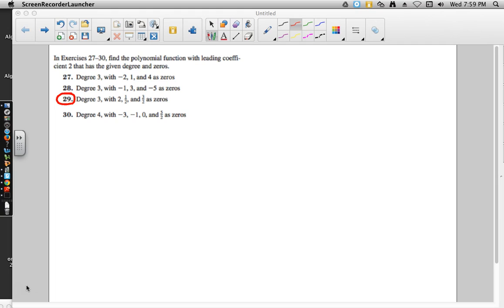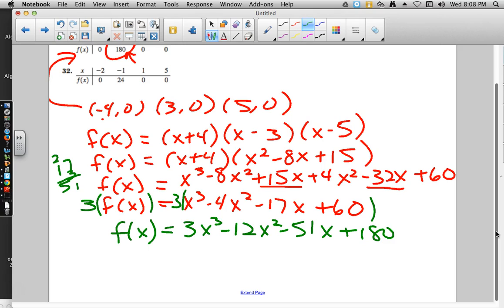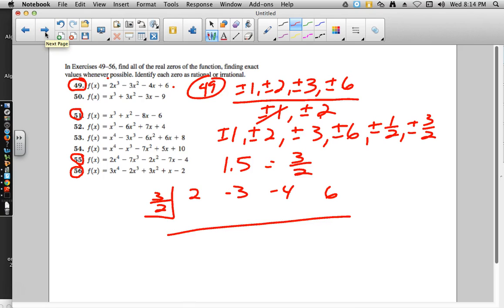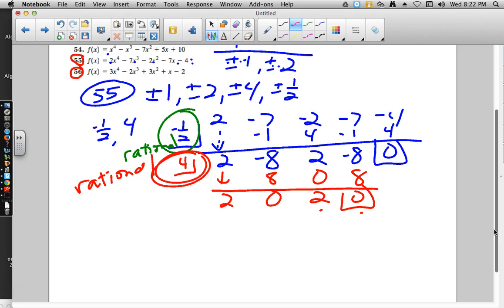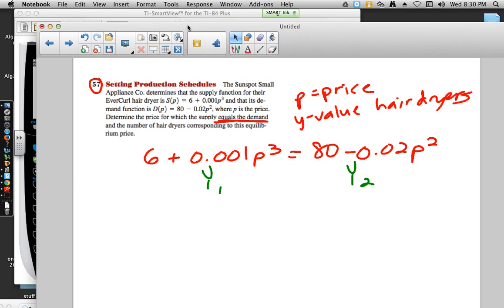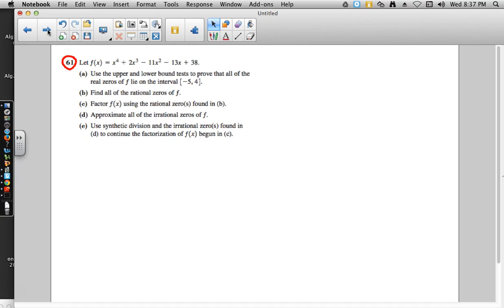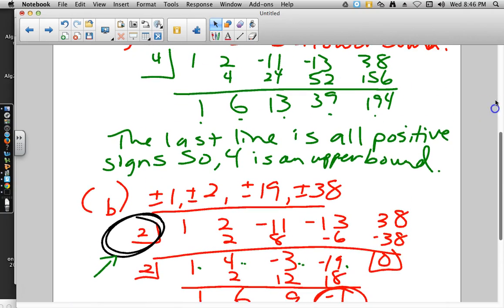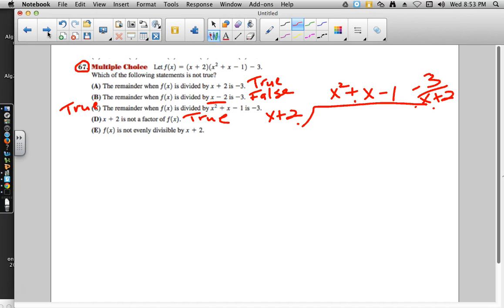Pre-Calculus 2.4 Day 3